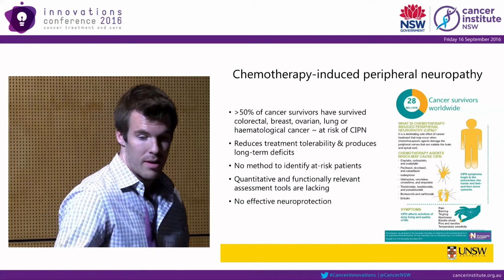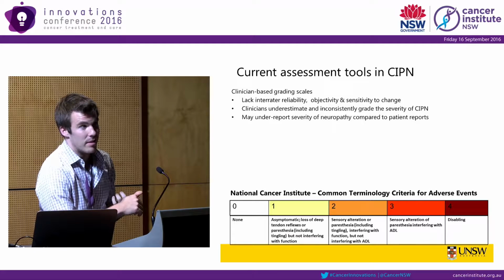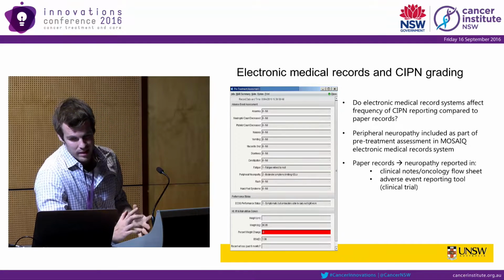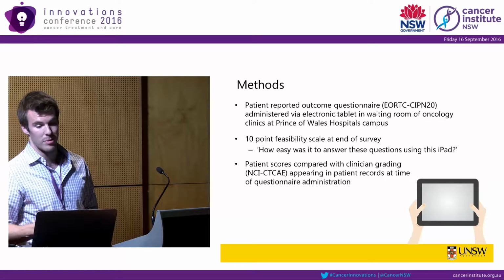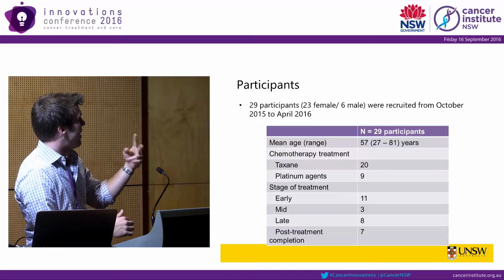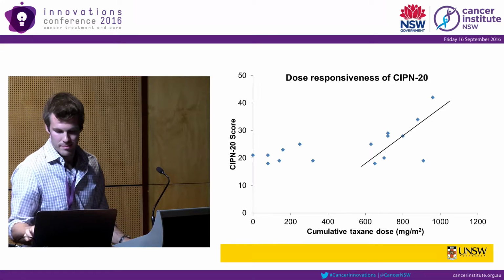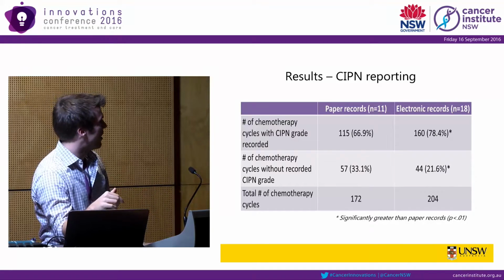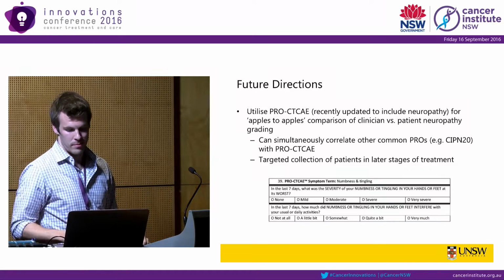Feasibility and sensitivity of a tablet based chemotherapy neuropathy questionnaire Matt McCrary, Pr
Feasibility and sensitivity of a tablet-based chemotherapy neuropathy questionnaire.
Presented by Matt McCrary, Prince of Wales Clinical School (UNSW).